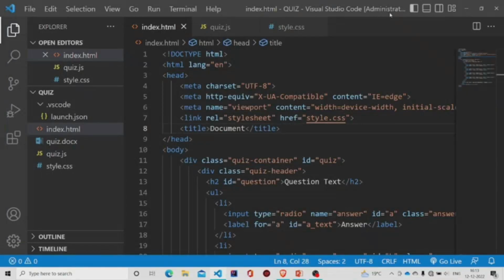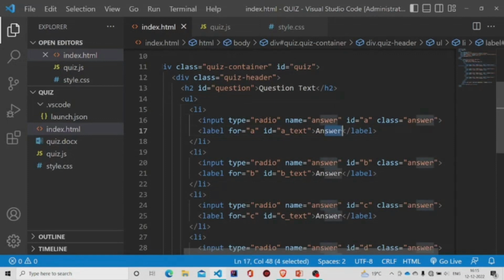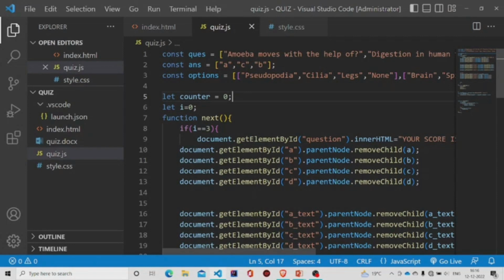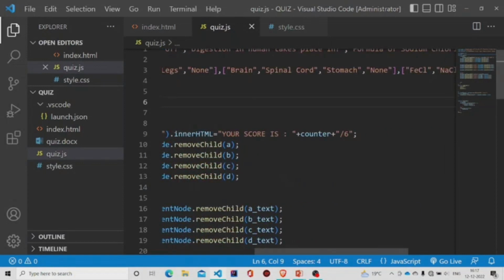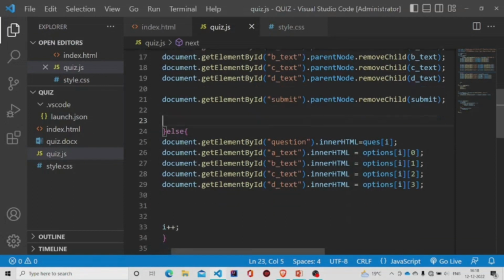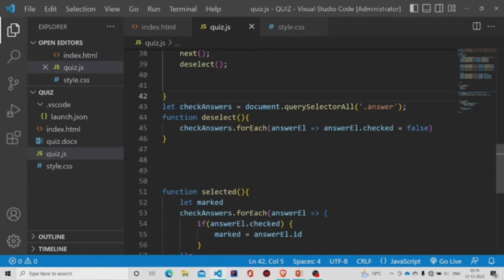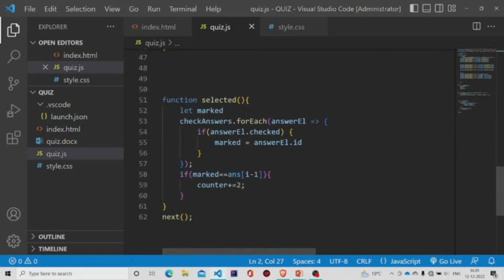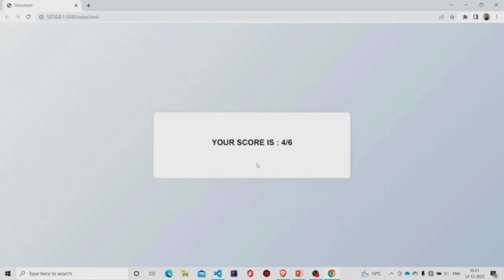Quiz Maker Using JavaScript | JavaScript Project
In this JavaScript tutorial, we will learn how to build a quiz maker using JavaScript. Quizzes are a great way to test one’s knowledge and keep the mind engaged. With the rise of the internet, online quizzes have become increasingly popular.

Creating a quiz from scratch can be a time-consuming and complex task. However, with the help of JavaScript, one can create a quiz easily and efficiently.

We will cover everything from setting up the HTML and CSS to writing the JavaScript code that powers the quiz. By the end of this coding tutorial, you will have a functioning quiz that you can customize to your needs. So, whether you’re a trained developer or just starting out, let’s dive in and start creating your very own quiz maker using JavaScript!

Objectives:

1. To match the user’s selected answer with the right answer, and if it matches, increment the score by 2 and display the total score at the end.

2. Understanding the basics of HTML, CSS, and JavaScript.

3. Setting up the HTML structure for the quiz, including the questions, answers, and results.

4. Styling the quiz using CSS to make it visually appealing and user-friendly.

5. Writing the JavaScript code to handle quiz logic, including displaying questions, checking answers, and displaying results.

6. Implementing a scoring system to keep track of the user’s progress.

7. Adding interactivity to the quiz, such as allowing the user to select an answer, providing feedback on incorrect answers, and displaying the final score.

8. Enhancing the quiz with additional features, such as a timer, multiple choice questions, and randomizing the order of questions.

9. Testing the quiz to ensure it is functioning correctly.

Requirements:

Here are the specific requirements to build a Quiz Maker Using JavaScript:

1. Visual Studio Code or any other text editor to write the HTML, CSS, and JavaScript code.

2. Basic understanding of JavaScript, HTML, and CSS.

3. Web Browser: To run the quiz and view the results.

4. Web server (such as XAMPP or WAMP): To host the quiz if you want to run it on a local machine.

5. Knowledge of JavaScript concepts such as variables, arrays, loops, and functions.

6. Understanding of event handling and how to use JavaScript to interact with HTML elements.

7. Familiarity with DOM (Document Object Model) manipulation, which is the process of changing or modifying the content of a web page using JavaScript.